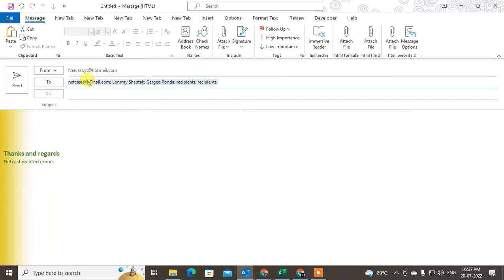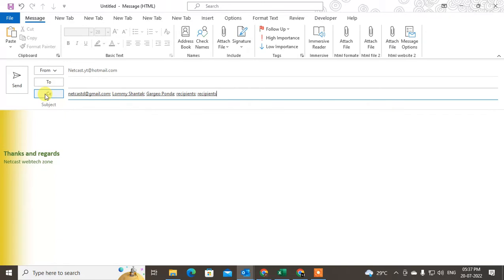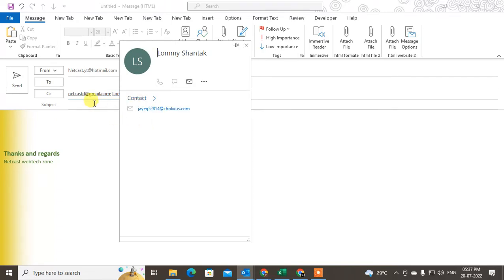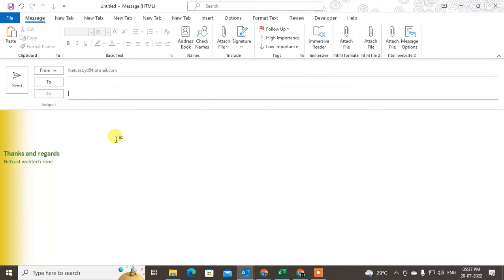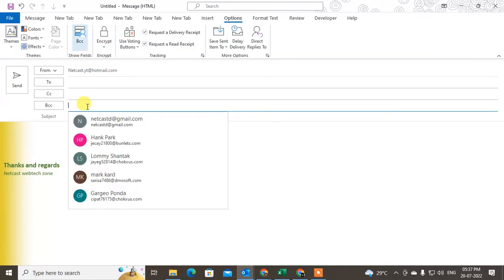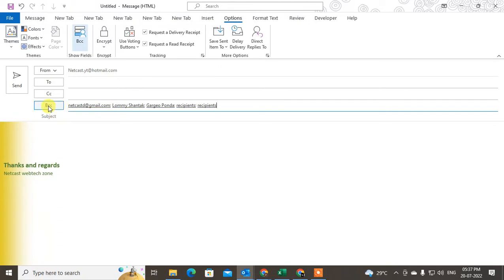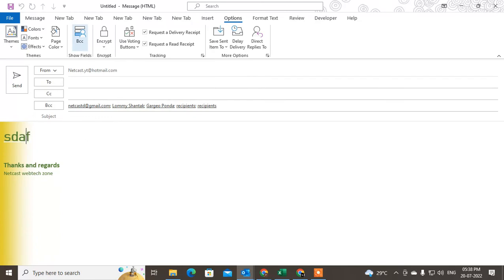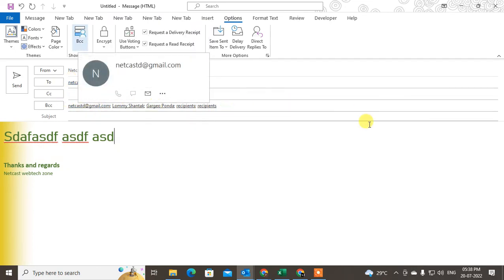How to Hide Recipients in Outlook | Undisclosed Recipients Outlook 365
In this video, hide recipients when you sent email and undisclosed in outlook.